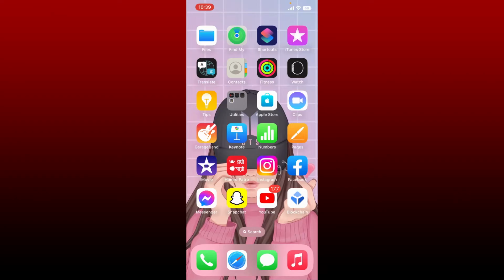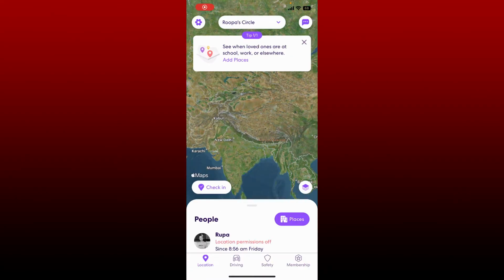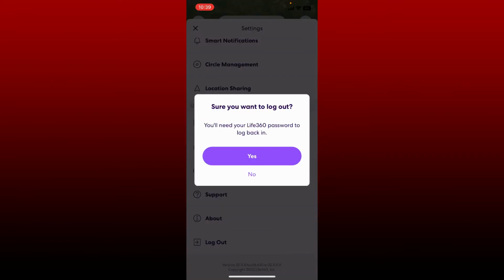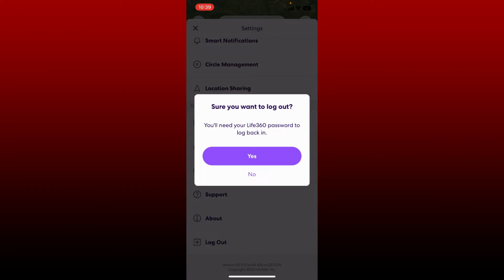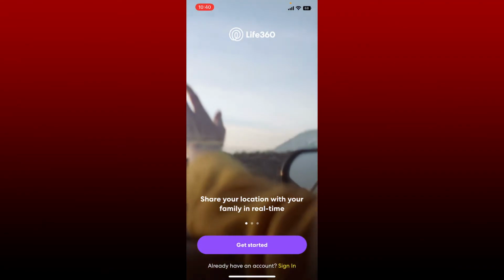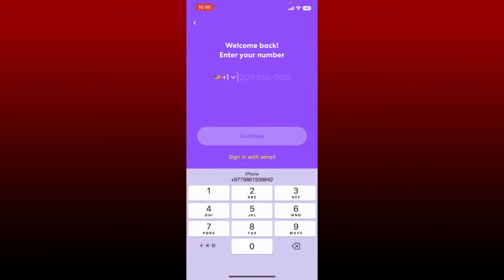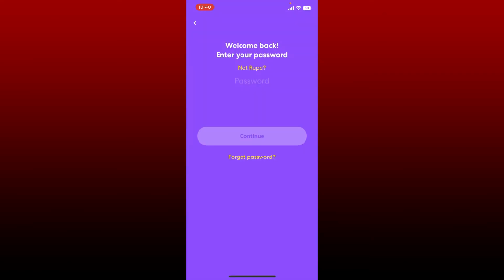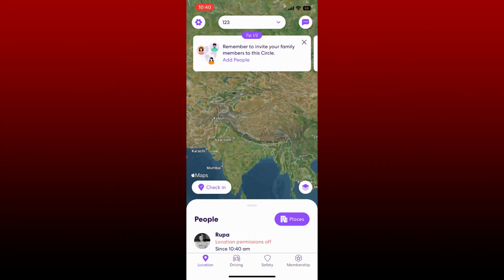Logout Life 360: How To Signout Of Life 360 2022?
Logout Life 360 On Mobile:
This video will guide you how to easily sign out or logout of Life 360 app on iphone. Watch the video till the end and follow the steps as shown in the video.

0:00 Intro
0:20 Logout Life 360
1:21 Outro